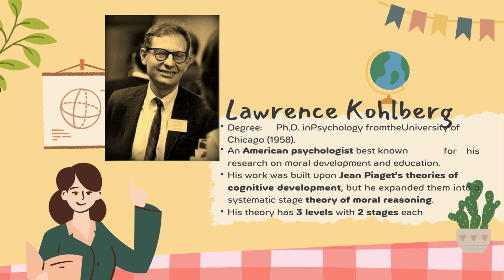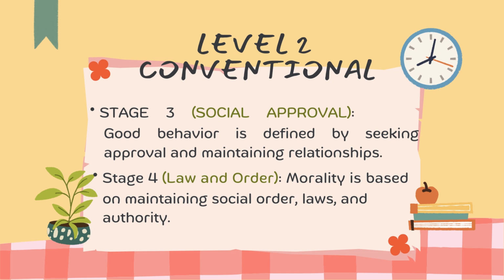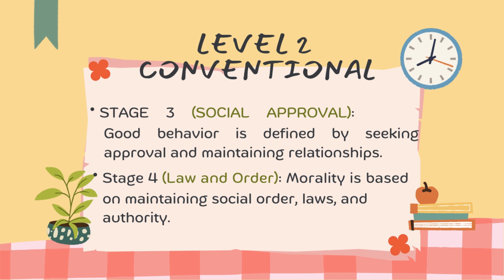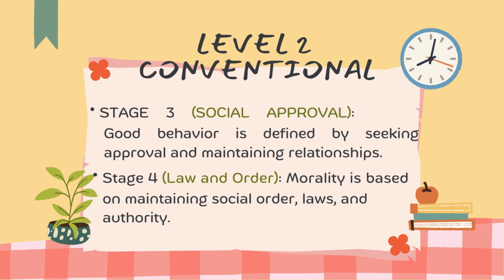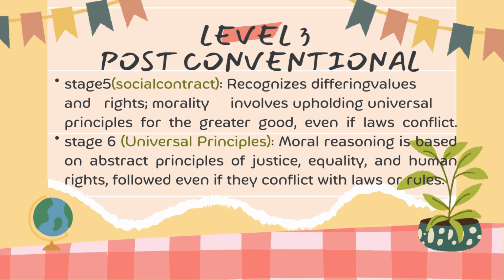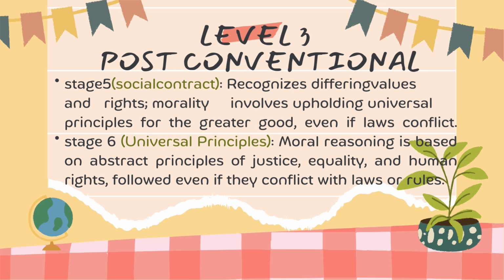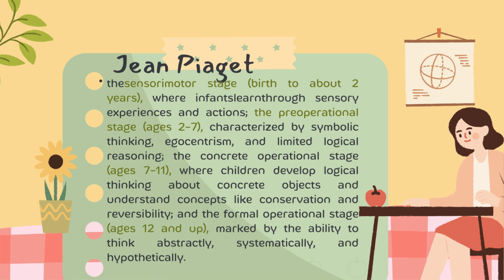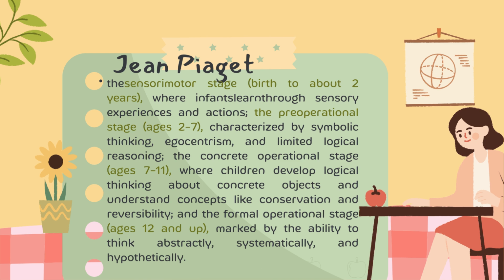Kohlberg's Theory of Moral Development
This video is created solely for academic compliance.

​Subject: CHILD AND ADOLESCENT LEARNING PRINCIPLESA
​Topic: Kohlberg's Theory of Moral Development
​Submitted By: Group 4
​Teacher: Mr. Jay